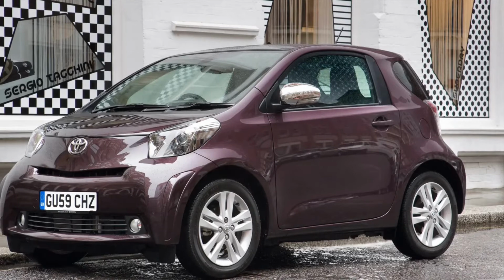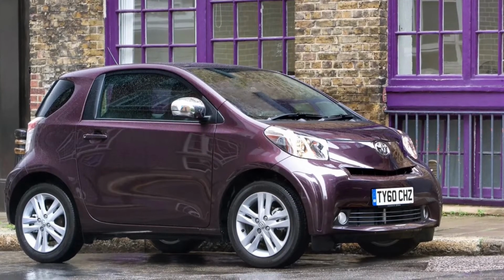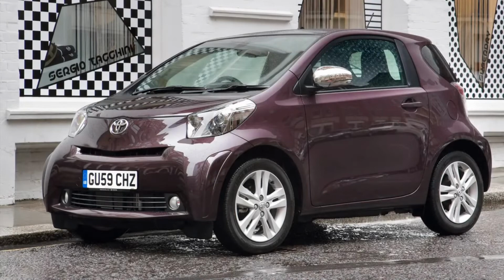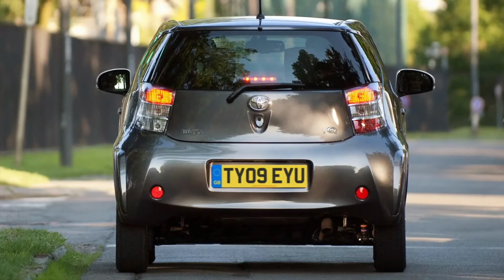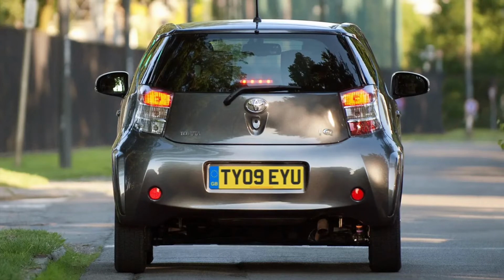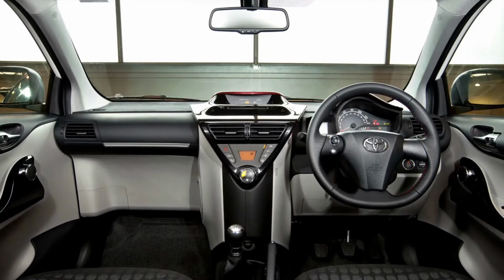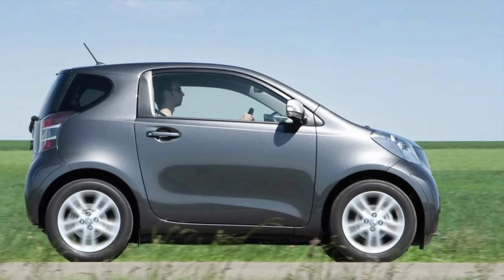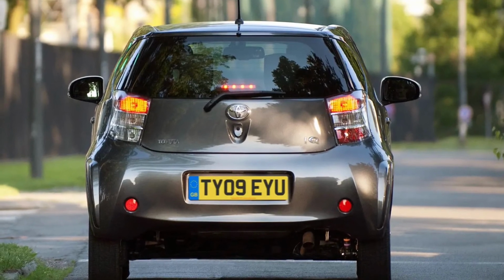Toyota iQ review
Toyota’s entirely logical idea to offer big-car luxury in a small-car package, the iQ makes an awful lot more sense on paper than it does in reality. We all got very excited about the iQ’s arrival and then a bit glum when it wasn’t quite the car we’d expected. It’s not as posh as it promised to be, and it’s not as much fun to drive as various rather more regulation city cars.